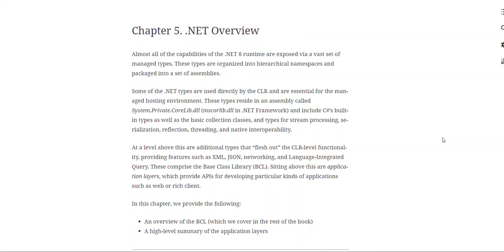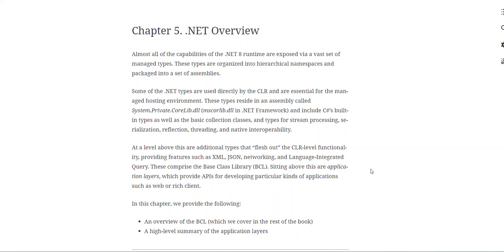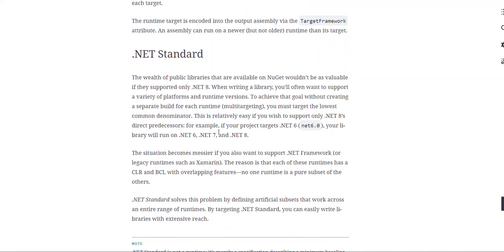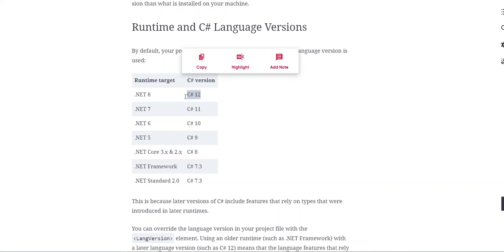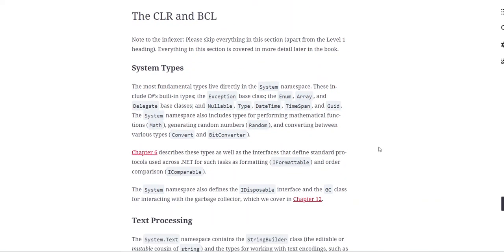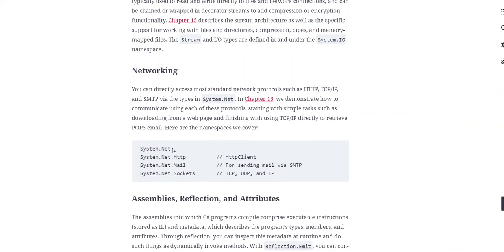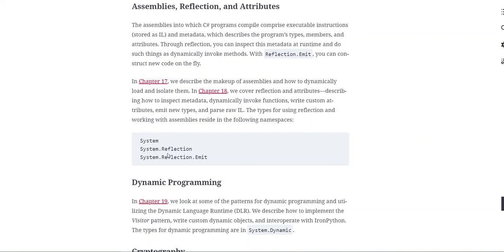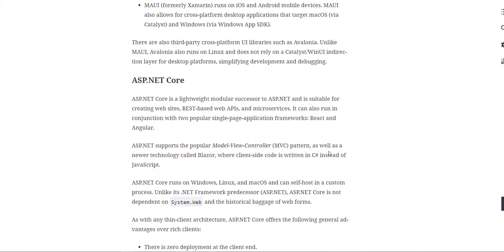COP2360 Module 5-1